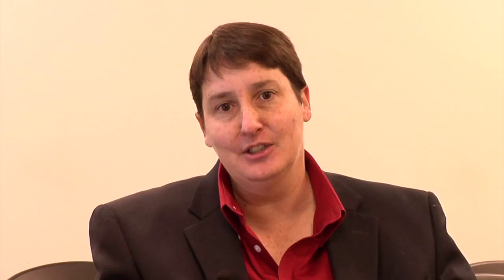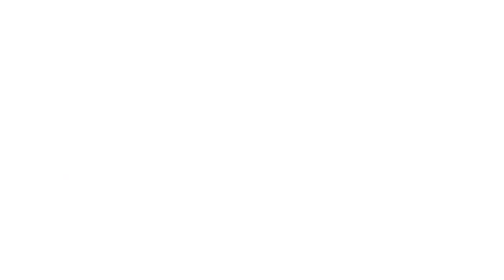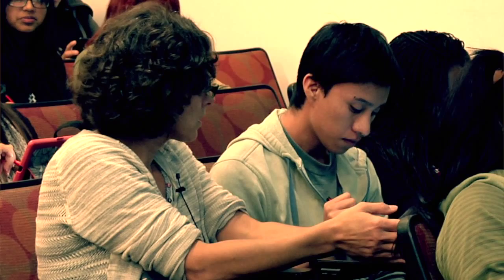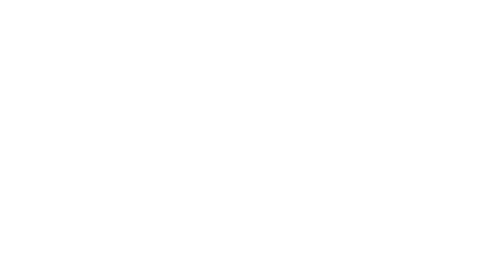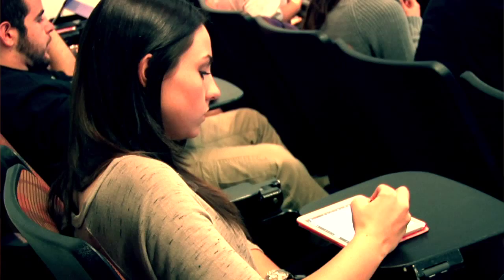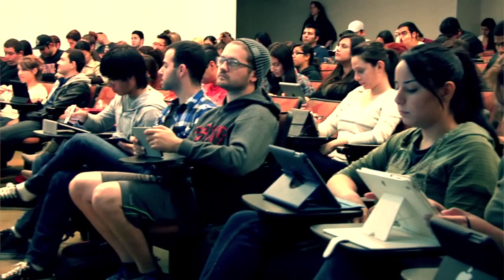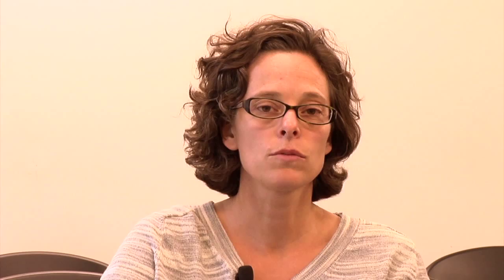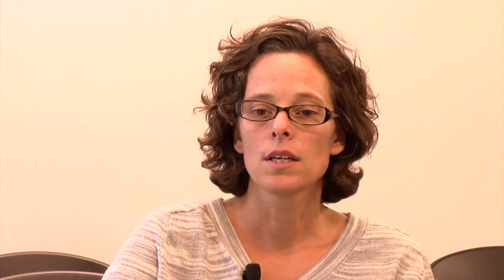The Collaborative Classroom - Jeanne Robertson